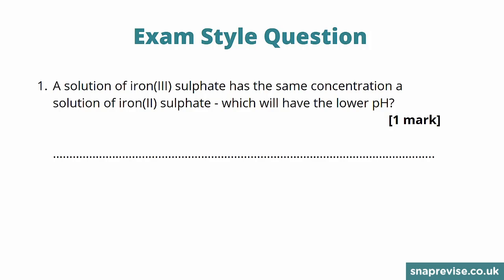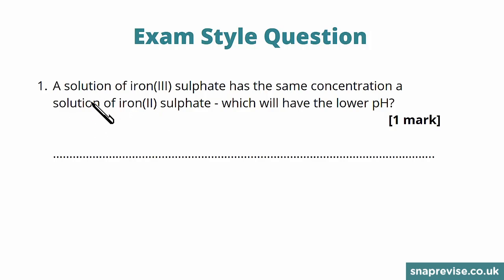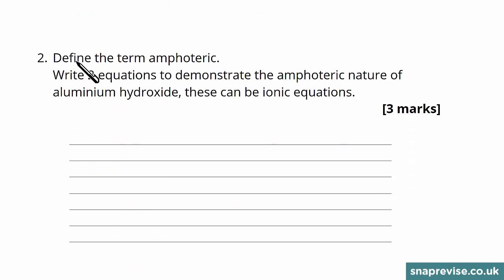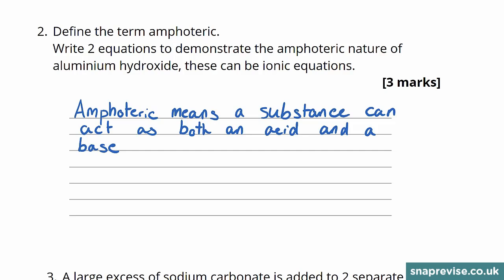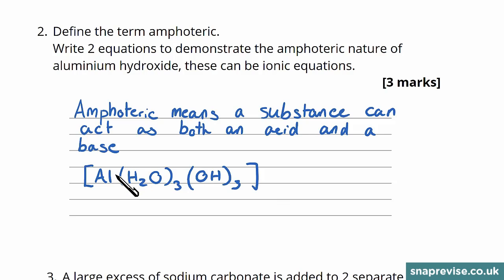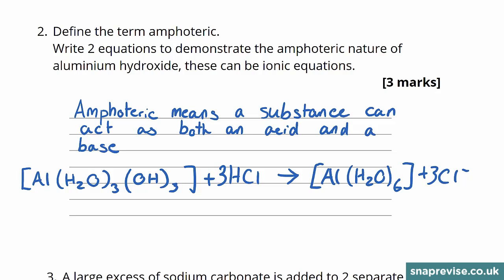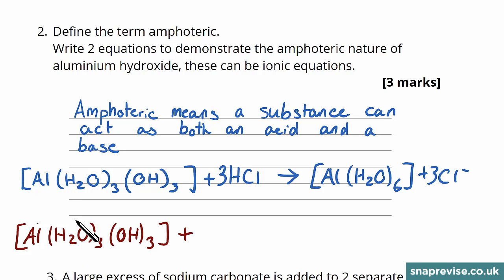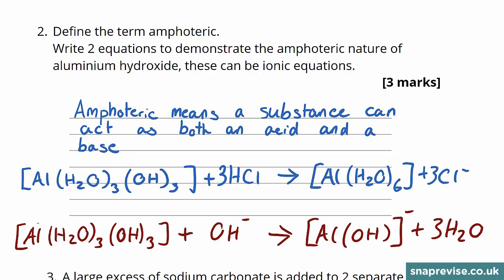Reactions of Ions in Solutions Exam Questions | A-level Chemistry | OCR, AQA, Edexcel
to unlock the full series of AS, A2 & A-level Chemistry videos created by A* students for the new OCR, AQA and Edexcel specification.

This video will focus on: Reactions of Ions in Solutions Exam Questions.